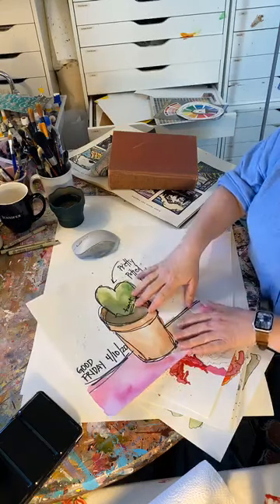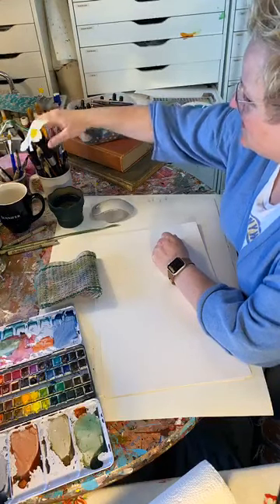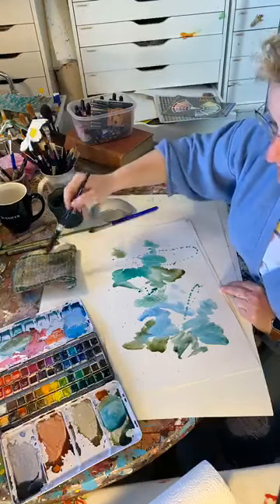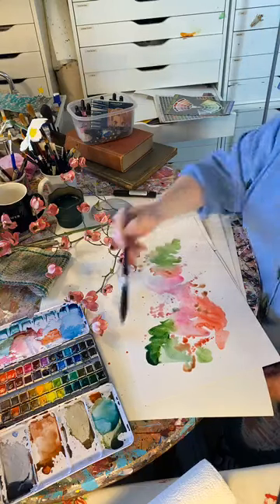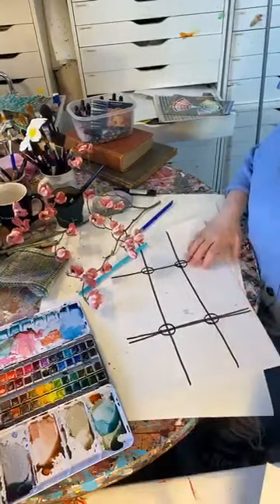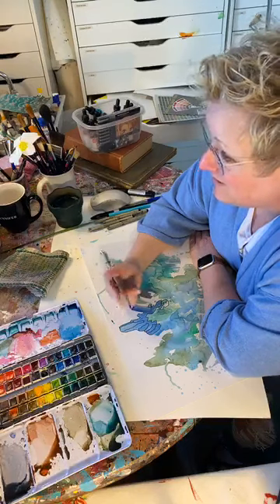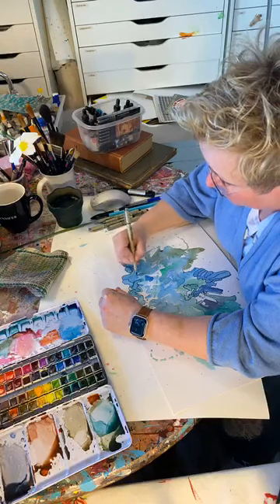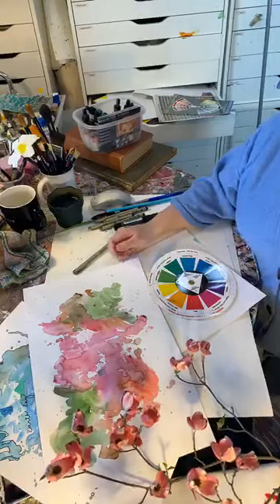SAMA Bedford: Watercolor Doodles with Jenny Judd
We are going for simple and fun with this watercolor and pen project as Jenny Judd leads the way!